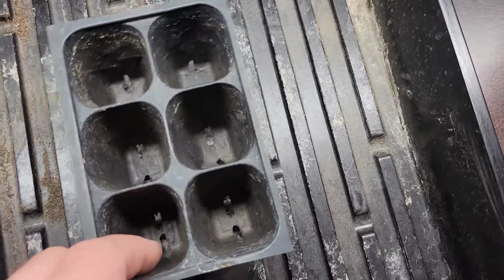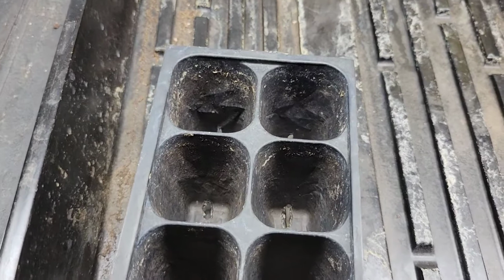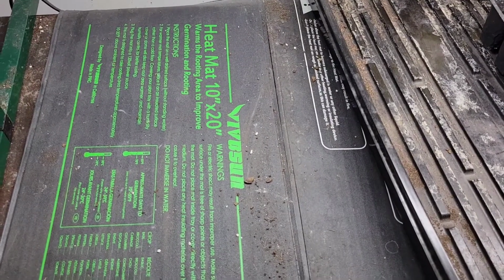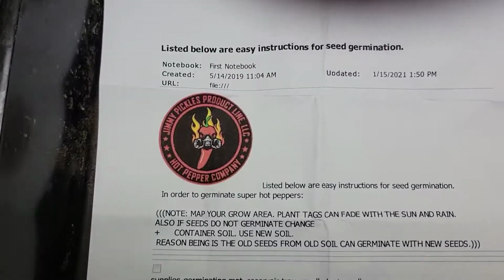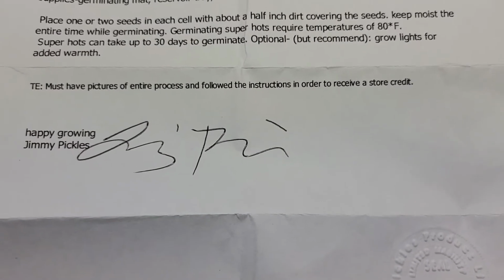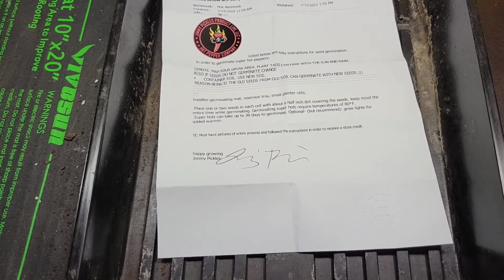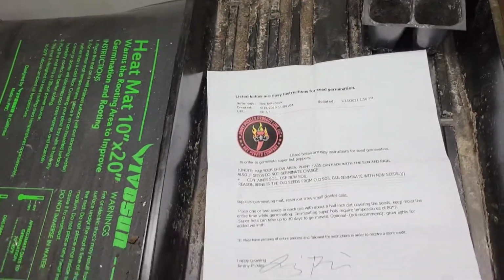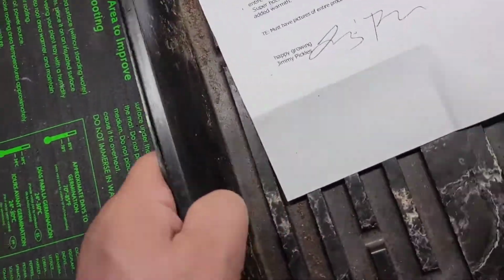Grow Tip: Germinating Pepper Seeds